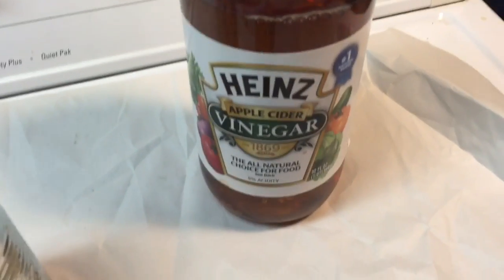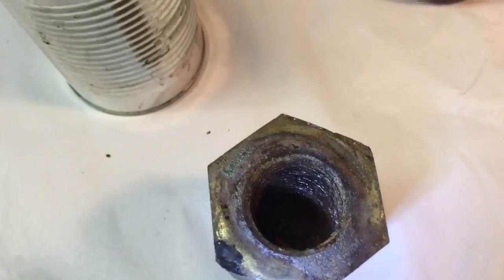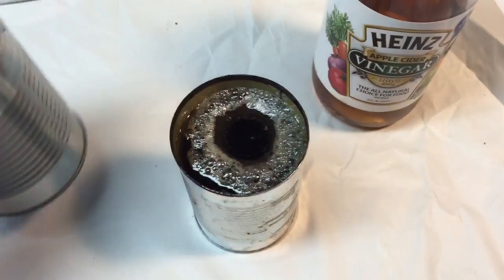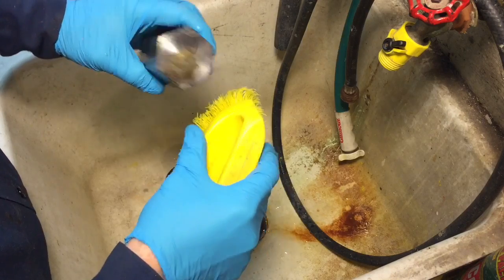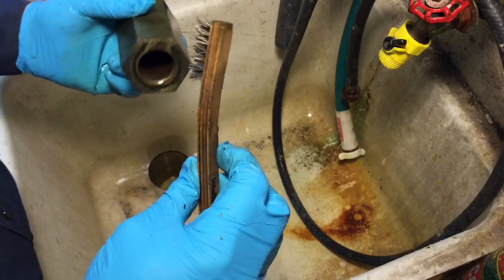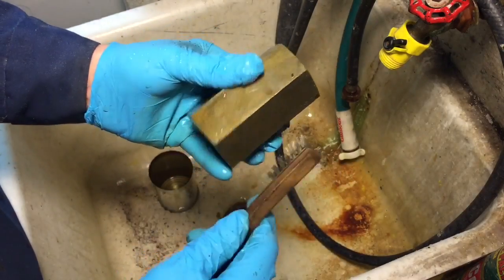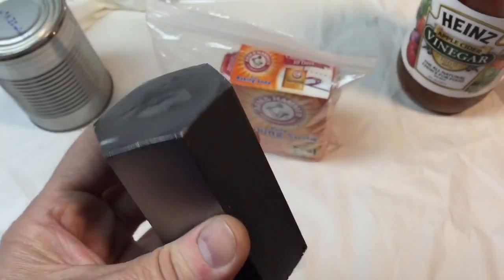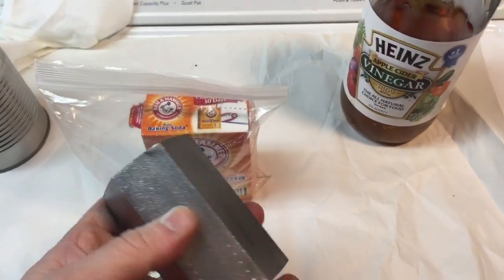Vinegar Rust Removal and it's limitations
A test of using Apple Cider Vinegar to remove rust off of a large cap nut.